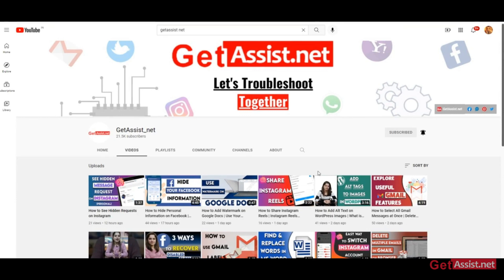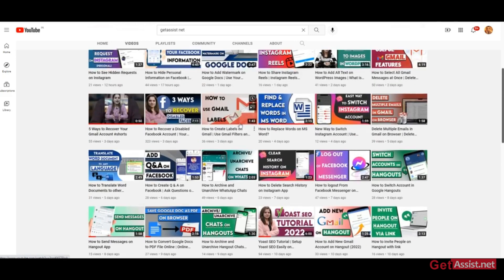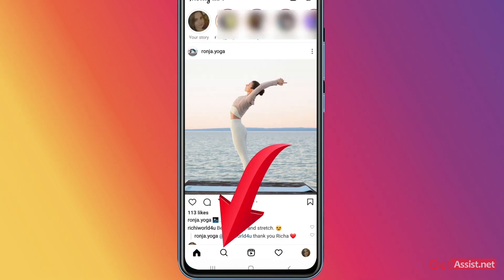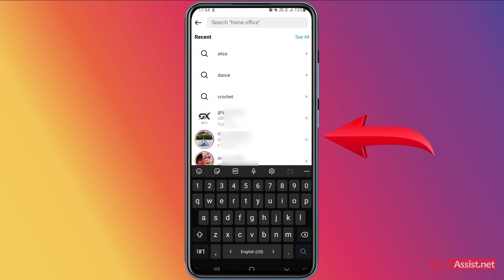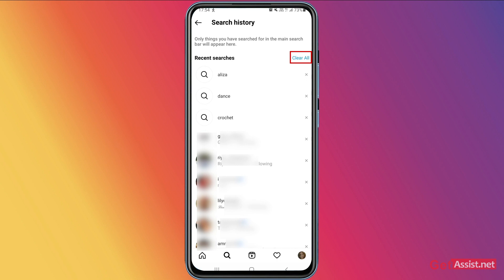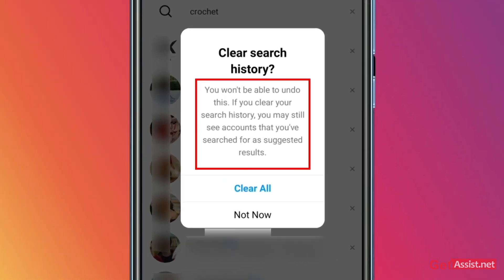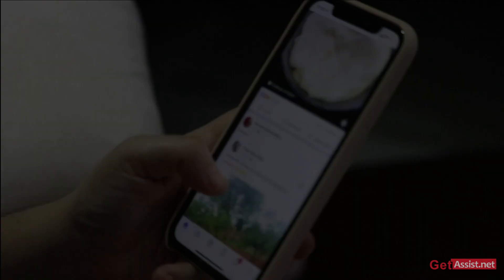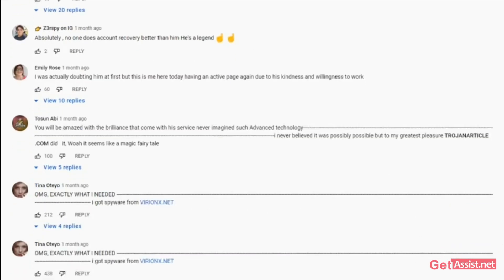How to Clear Search History of Instagram (Updated 2022)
Back in 2021 I have uploaded a video about the process of clearing your Instagram search history and now I have a better way to do it, so if you want to know how to clear the search history of Instagram then you can watch this video.